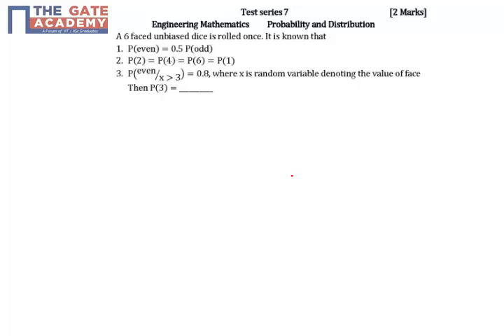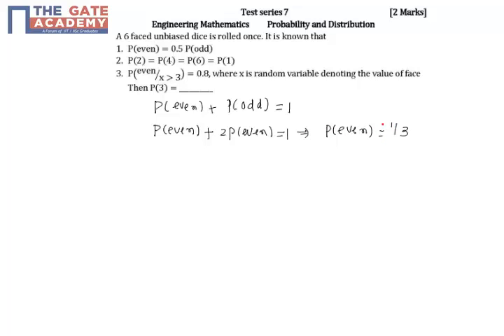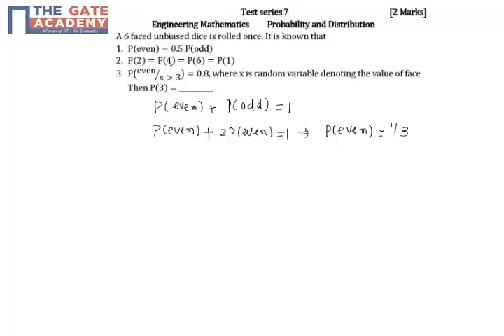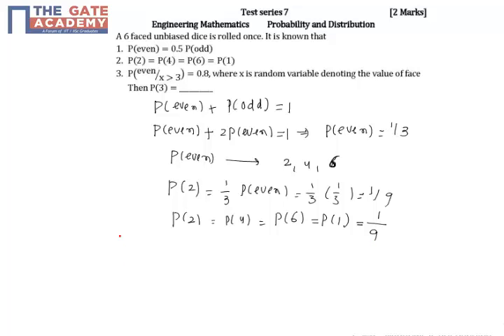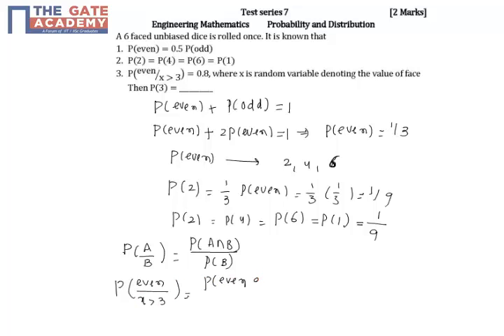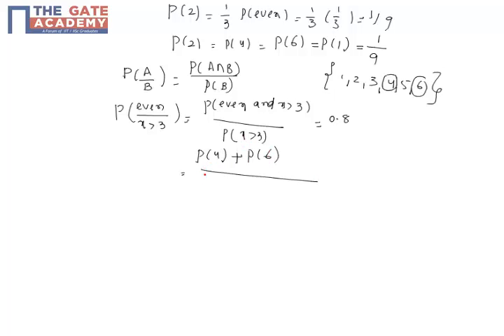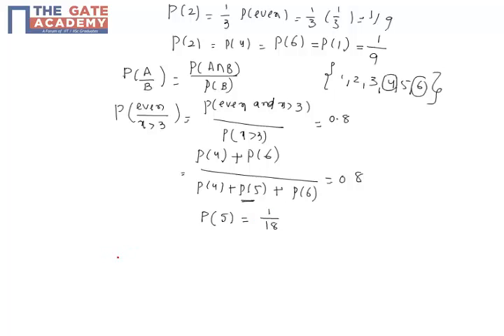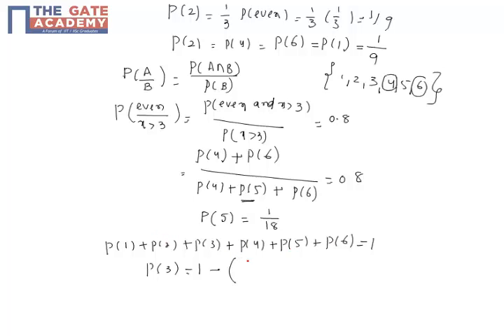GATE 15 ECE TS 7 Q No 26